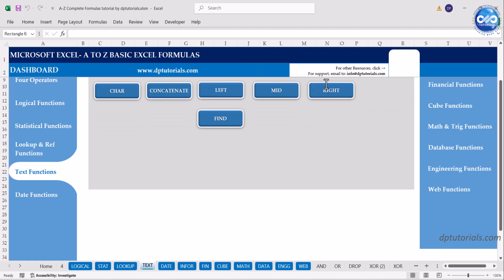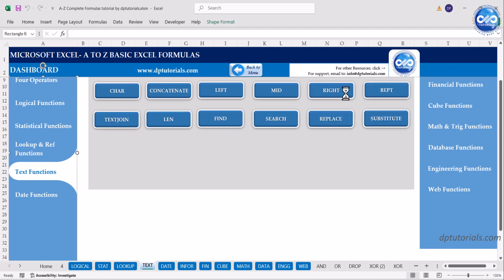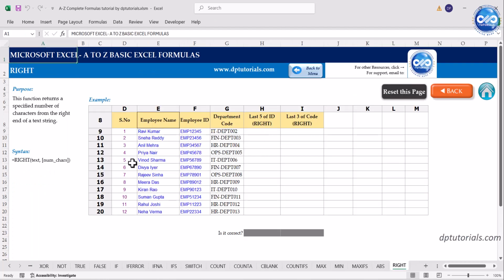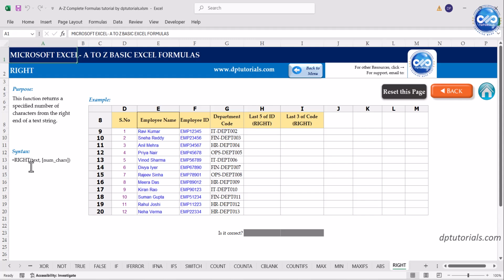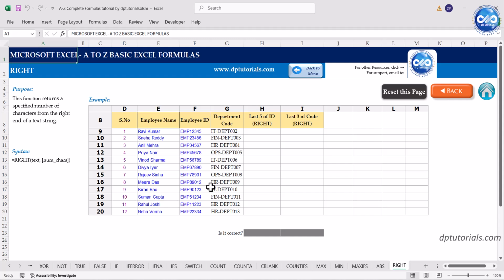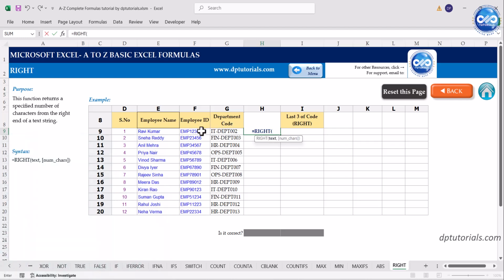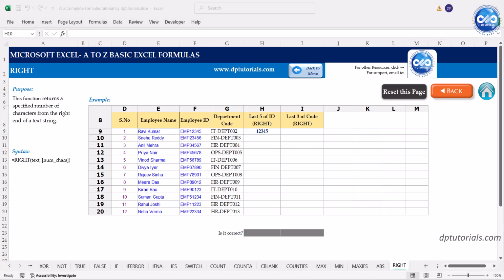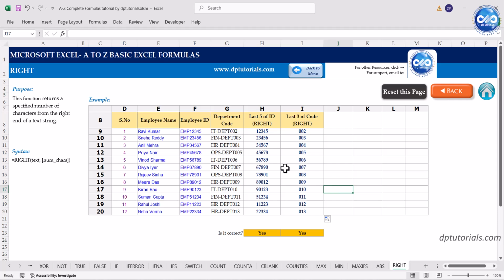Excel Tricks Master the RIGHT Function Like a Pro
In this tutorial, I’ll teach you how to master the RIGHT function in Excel—an essential tool for extracting text from the end of any cell value. Whether you’re working with codes, names, or numbers, this trick can make your data work faster and smarter!

🔍 What is the RIGHT Function in Excel?
The RIGHT function allows you to pull a specific number of characters from the end (right side) of a text string. It's perfect for slicing data efficiently without using complex formulas.

💡 Why Use the RIGHT Function?
✅ Simplifies text manipulation
✅ Extracts suffixes, codes, IDs, and more
✅ Combines well with other text functions
✅ Saves time on repetitive tasks

🎯 By the end of this video, you'll be able to use the RIGHT function like a pro to clean, transform, and analyze your data with ease!

📌 Want More Tricks? Watch These!